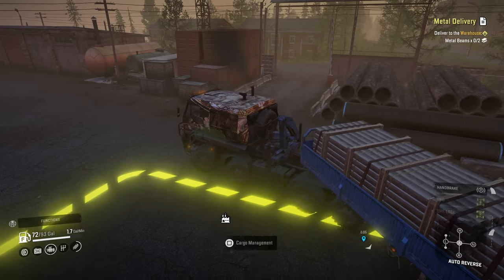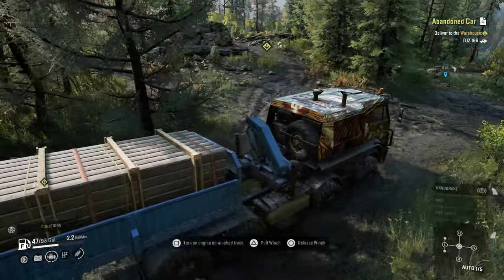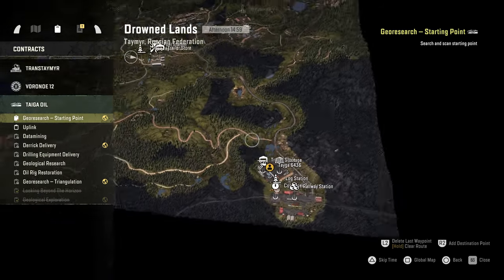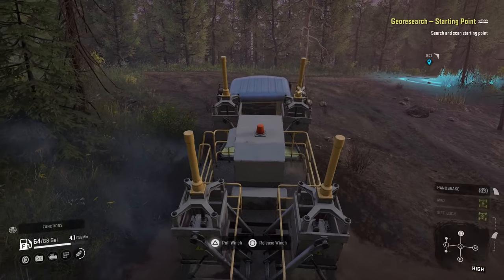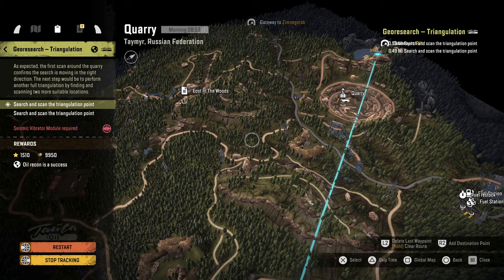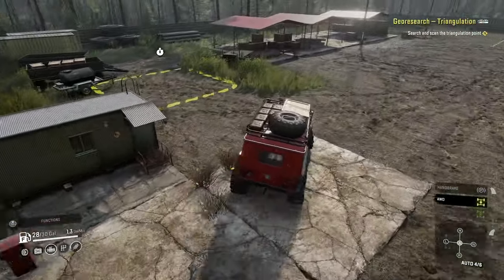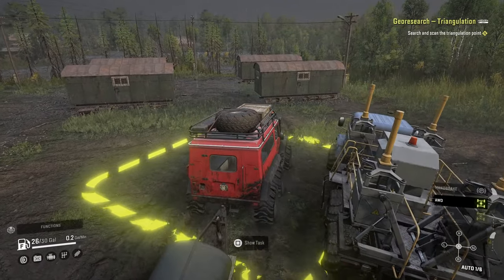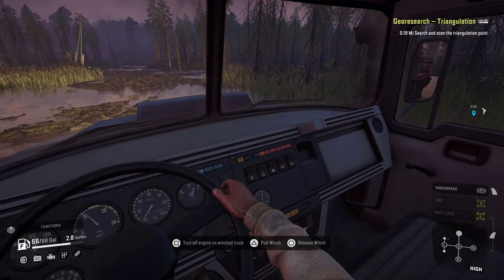Time To Get the GeoResearch Mission done and unlock the DAN 96320 | Snowrunner | Taymyr | Ep 134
Chapters:
0:00 Intro
1:34 Abandoned Car Task
12:30 Metal Delivery Task
19:43 Georesearch - Starting Point
33:07  Georesearch - Ending Point
44:46 Georesearch - Triangulation Point A
1:05:54 Upgrade: Raised Suspension ZikZ 5368